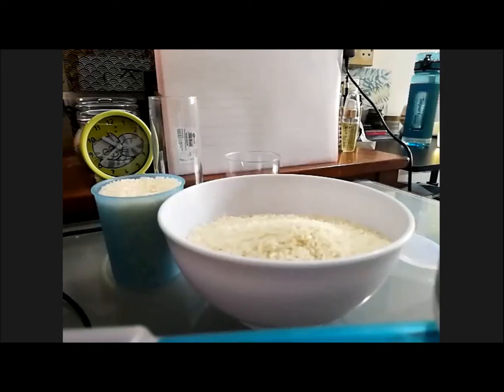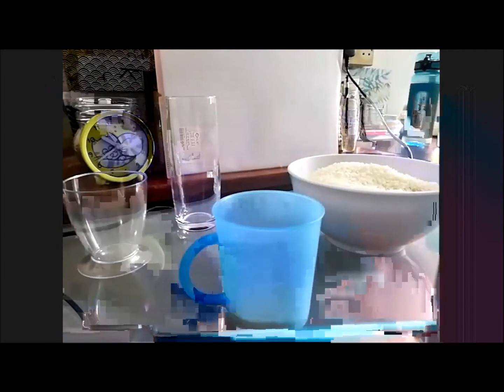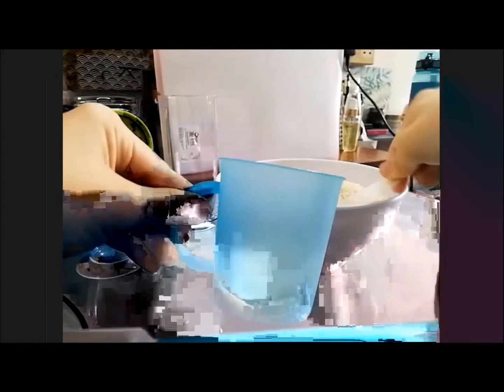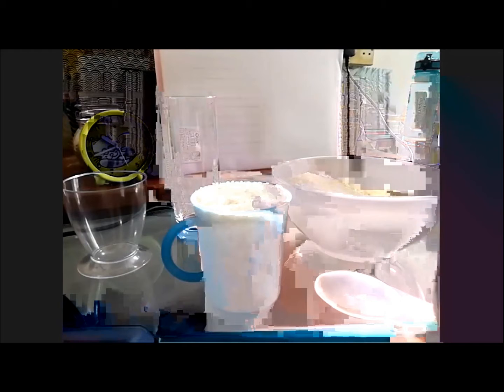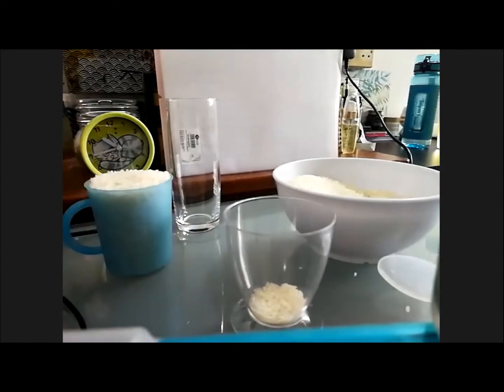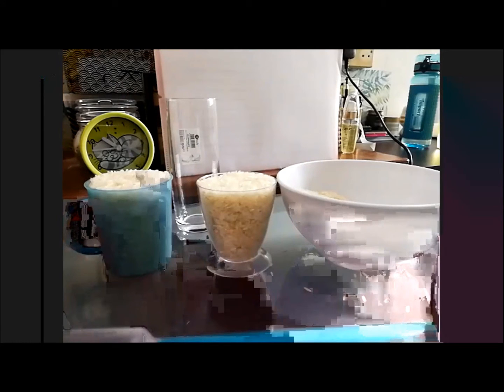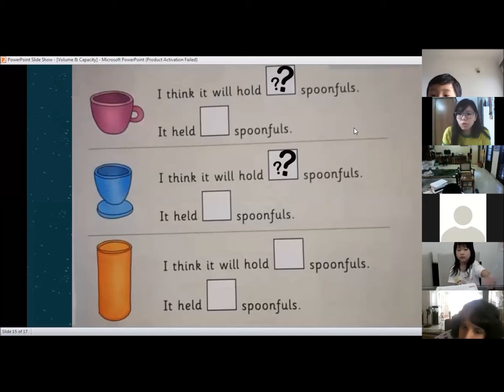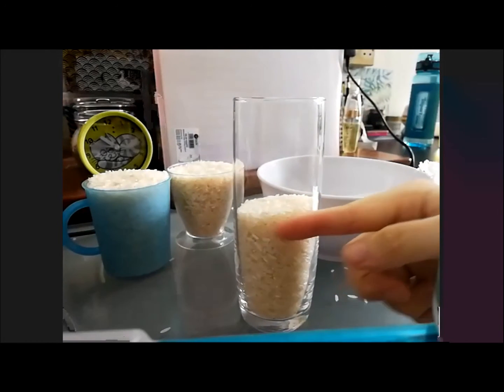Let's measure the capacities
Let's learn with Teacher Pauline!